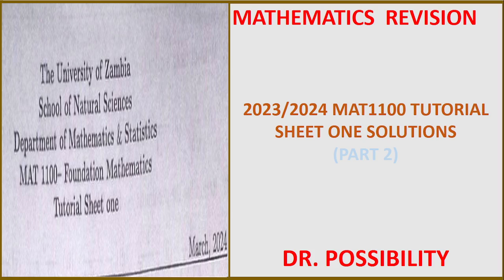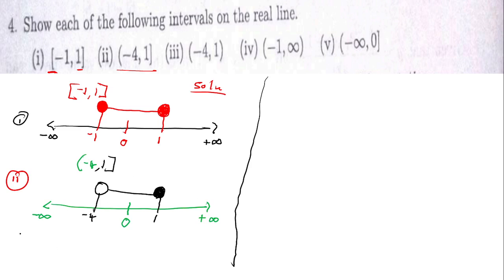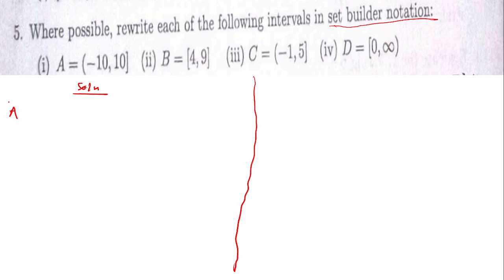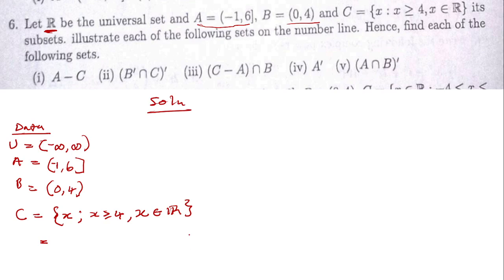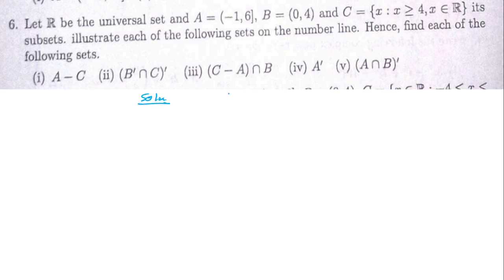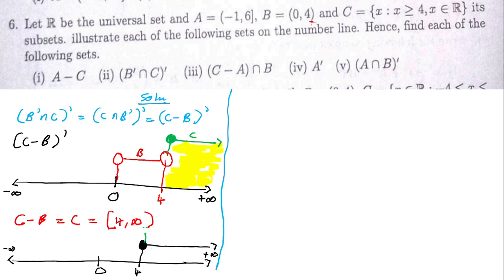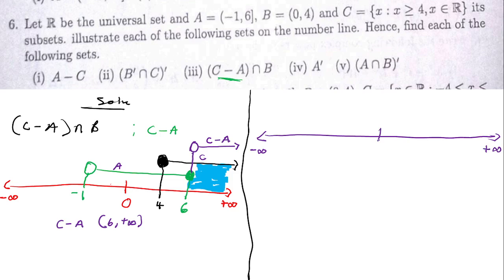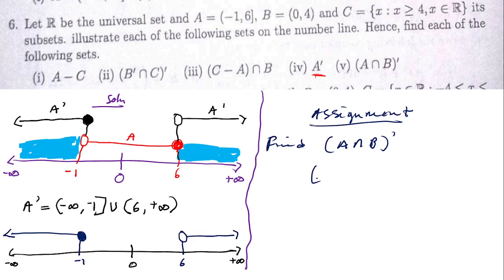MAT 1100 2024 TUTORIAL SHEET ONE QUESTION 4 TO 6